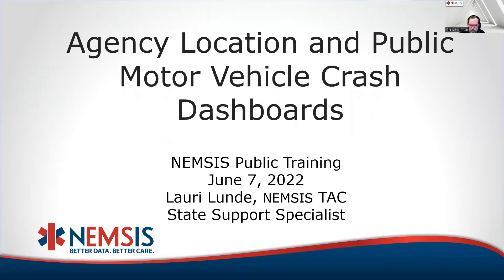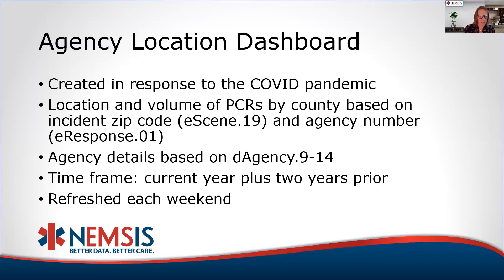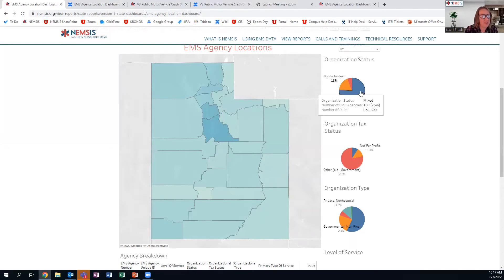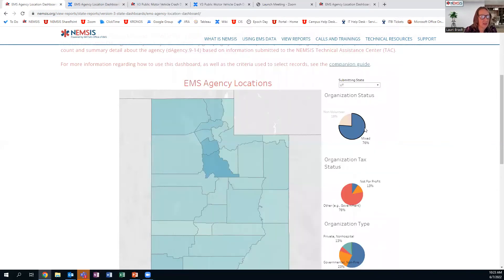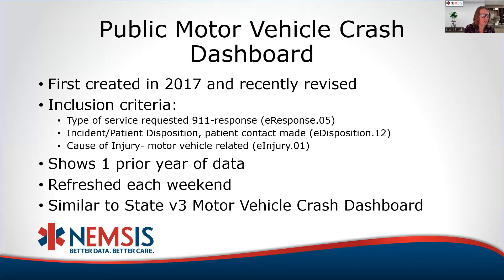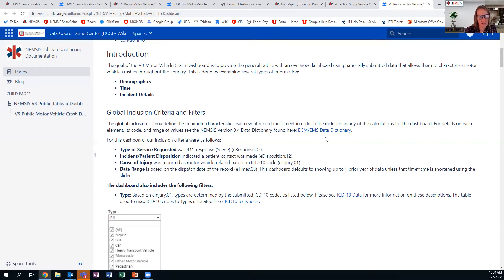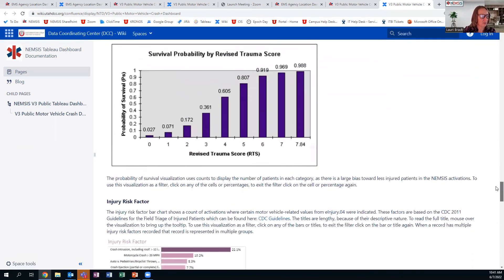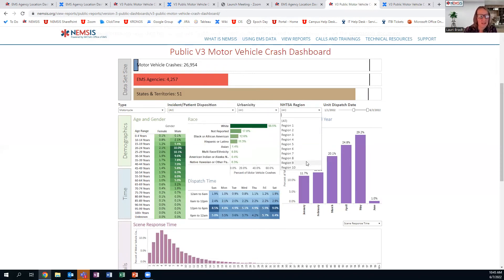NEMSIS Public Training Intro to the Agency Location & Public Motor Vehicle Crash Dashboards 6-7-22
Lauri Lunde, State Support Specialist with the NEMSIS TAC, provides an overview of the Agency Location and Public Motor Vehicle Crash Dashboards and the tools available to stakeholders as they utilize these resources.

She reviews the features available on NEMSIS dashboards, including utilizing filters, how to locate inclusion and exclusion criteria, running reports, and signing up for subscriptions.

Please note, that the Agency Location dashboard requires a state-authorized user account but the Public Motor Vehicle Crash Dashboard is available to everyone.